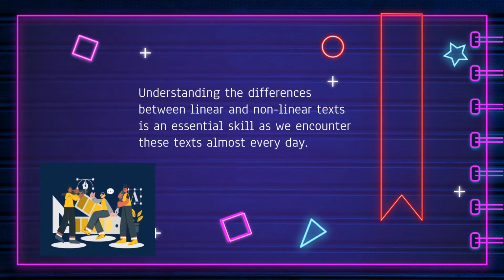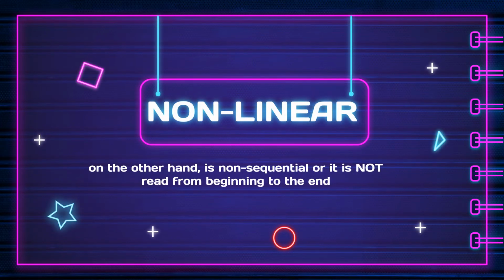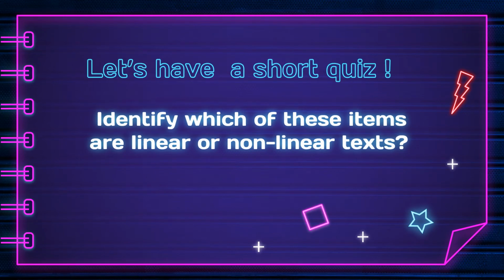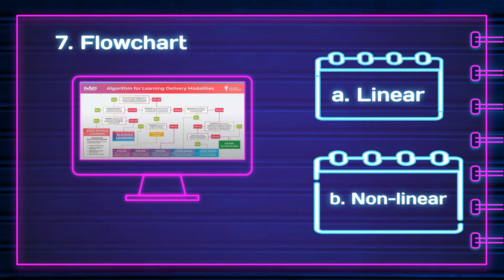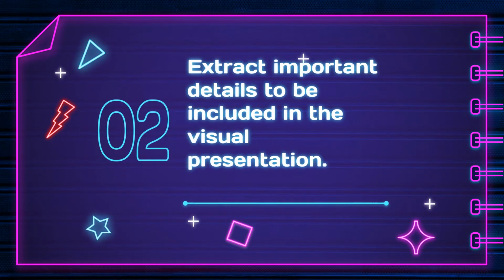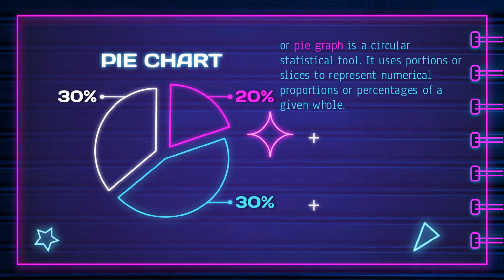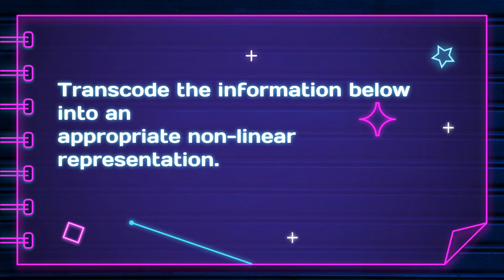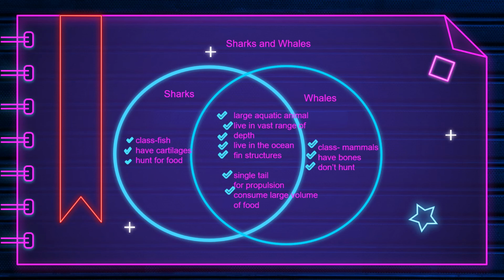LINEAR AND NON-LINEAR TEXTS-QUARTER 2 ENGLISH GRADE 7 WITH CHRISTETAY TISAY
As you journey through this part of the lesson, you will be
introduced to sequential and non-sequential reading and common examples of
non-linear representations like charts, tables, and graphs,